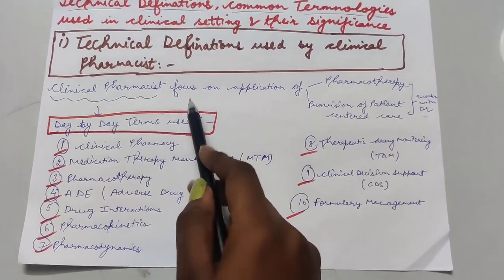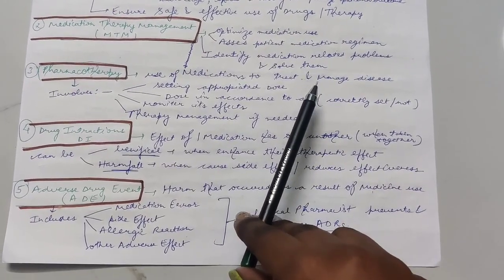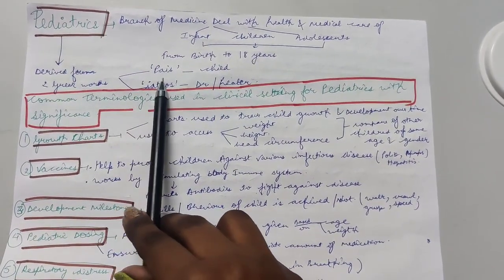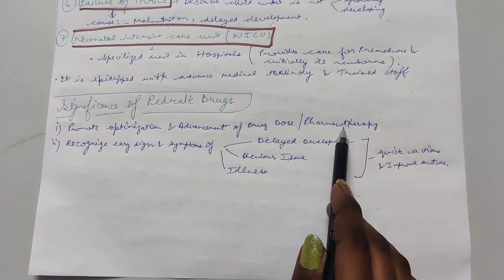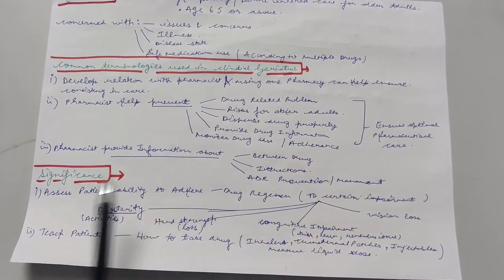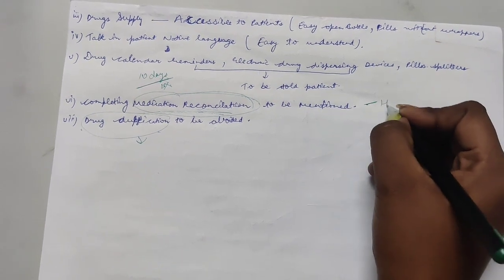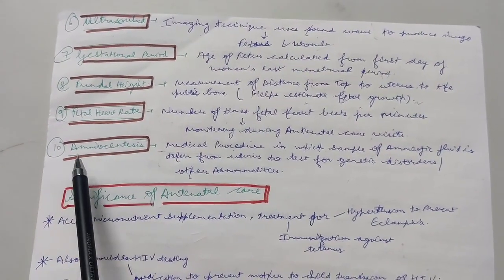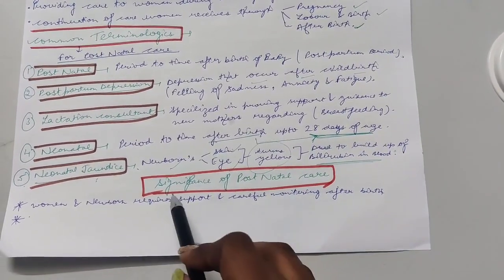Technical terms & their significance in Paediatrics, Geriatric, Antenatal & Post-natal Care.